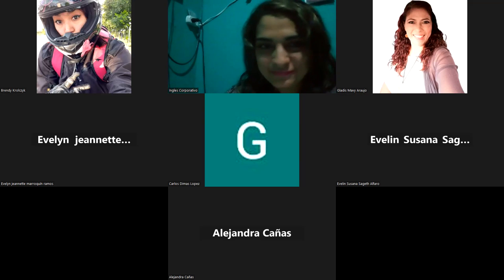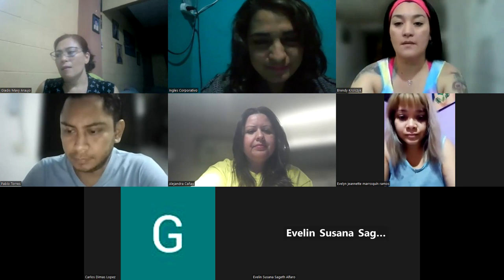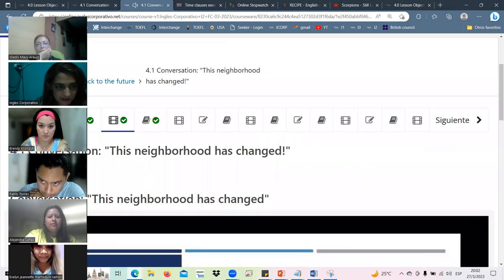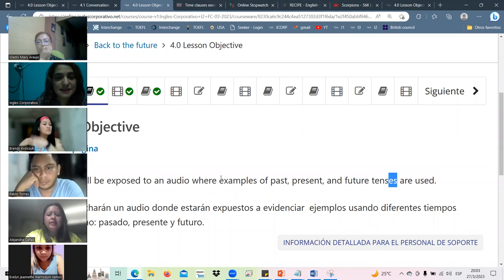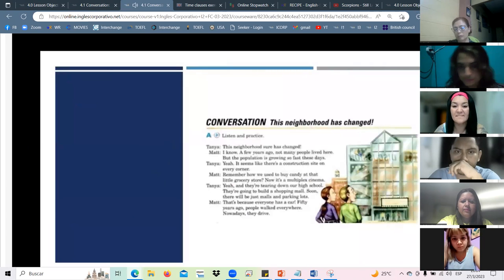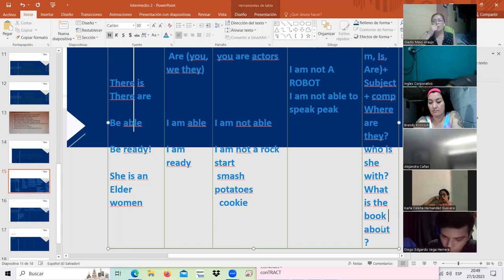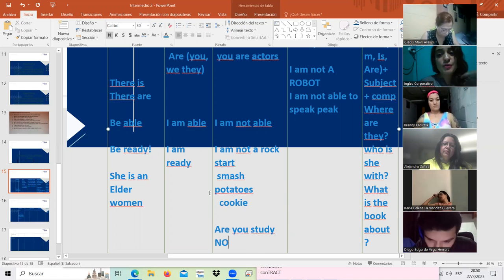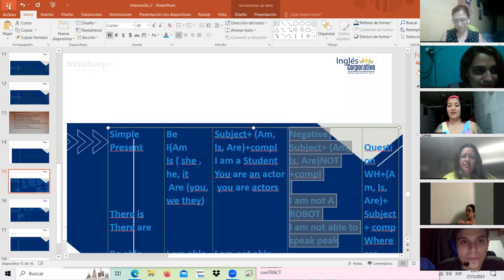SESION9-MAR.27.23 I2-01-8-9-PM-03-23 Landaverde, simple present of BE